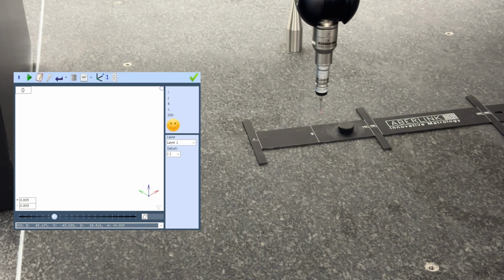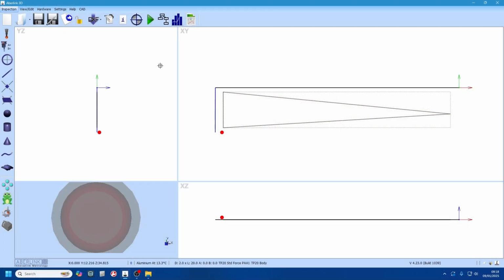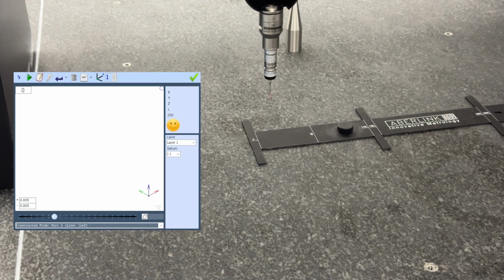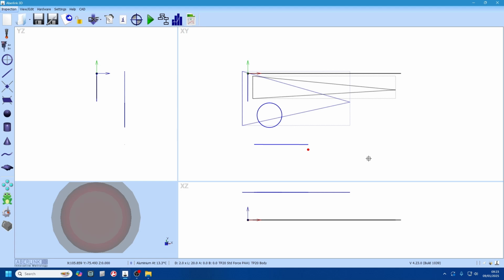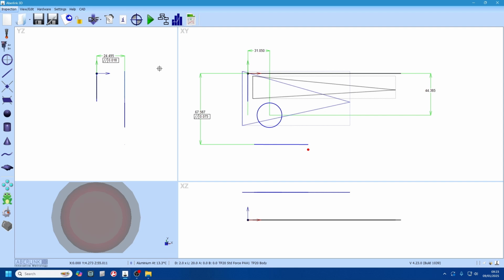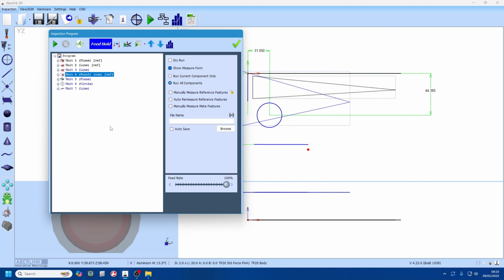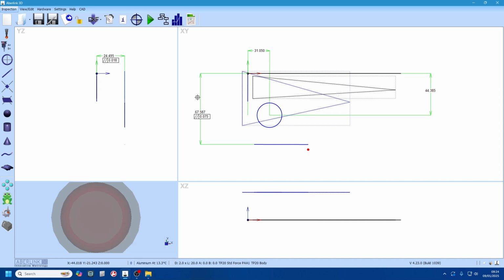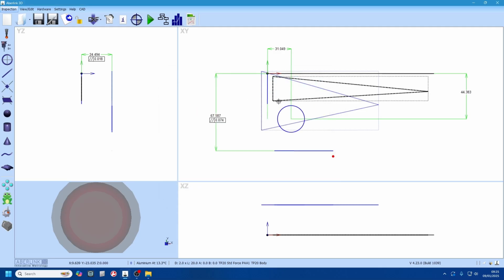Aberlink3D - Fixed Reference System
This Aberlink3D tutorial video shows you how to measure a fixed reference system that you can carry forward for all your measurements.

This is often used in fixed gauging applications where the part sits against the fixturing which you only want to measure once.